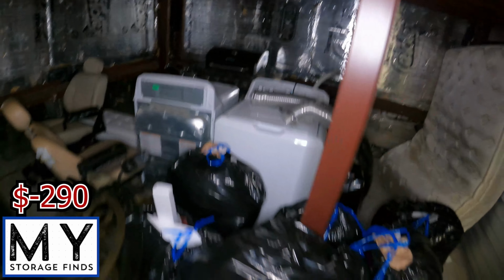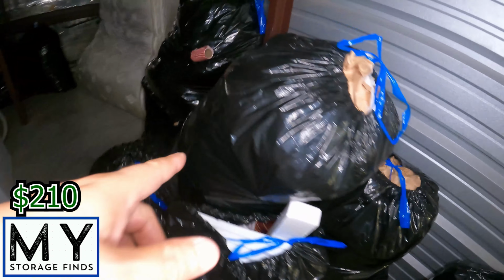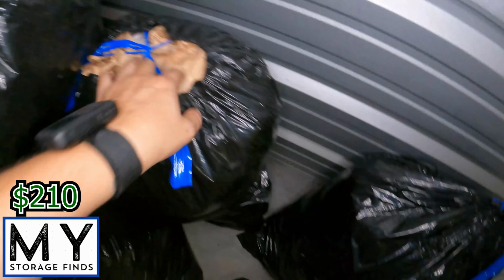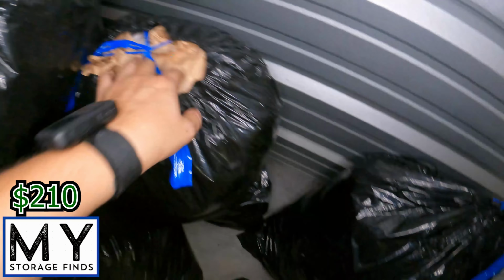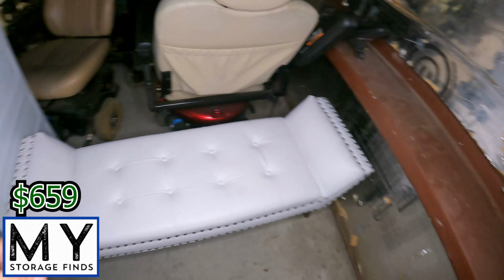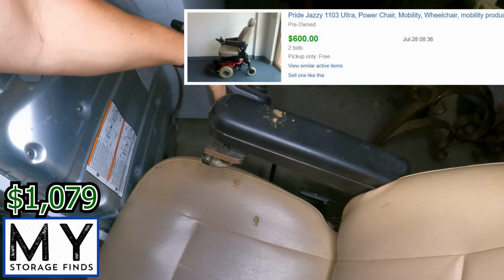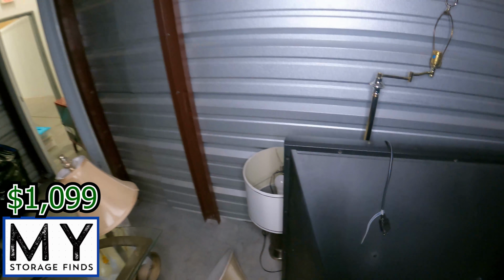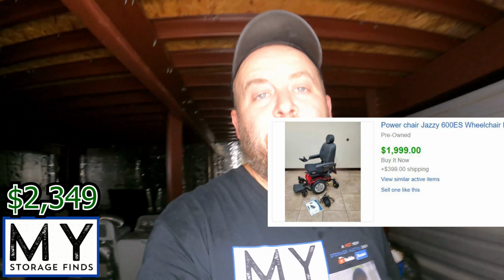Can I turn $290 into $2000+ with an Abandoned Storage Unit?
Watch How I Turn a $290 Investment INTO $2000+ IN PROFIT with an Abandoned Storage Unit I won at Auction on StorageTreasures.Com

I took a total gamble on a 15x15 climate controlled storage unit... I paid $290 and it pays off big... Some awesome items including Electric Wheelchairs, Bicycles, Washer & Dryers, Money & Much More! This unit was totally fun to go through... so check it out.